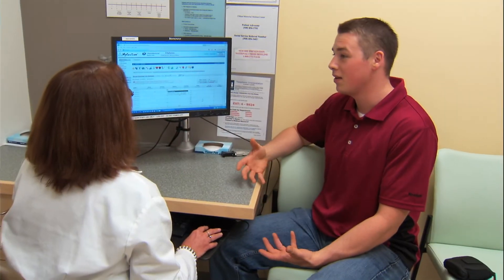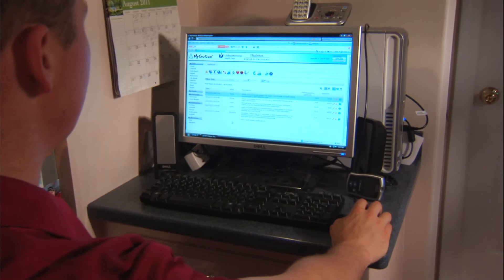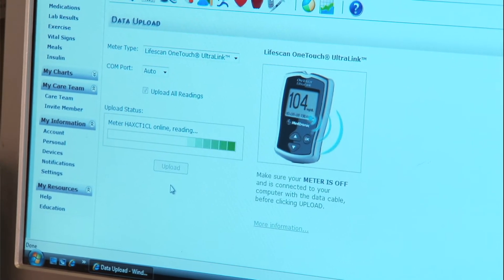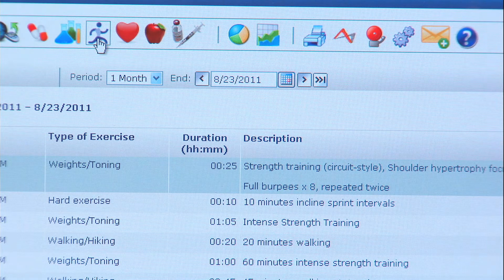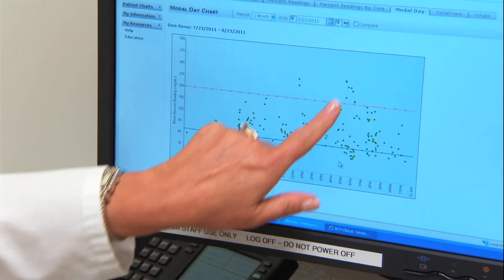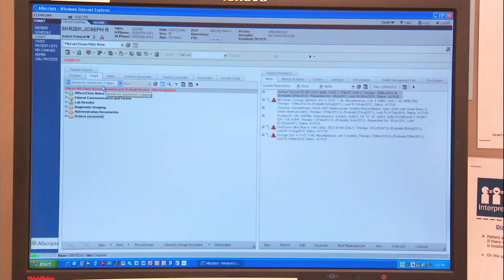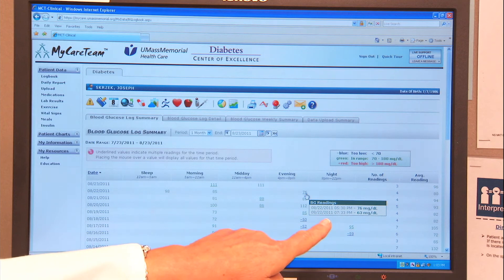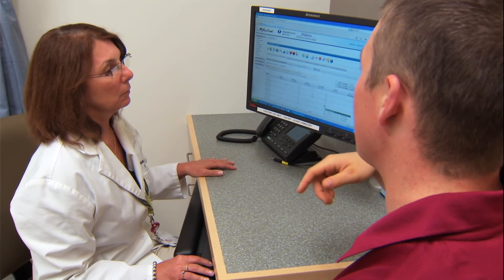MyCareTeam Online Diabetes Management System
UMass Memorial Health Care offers MyCareTeam Clinical, an online diabetes management system that allows patients and their diabetes care providers to maintain regular contact and better manage all of the information needed for the management of type 1 diabetes and type 2 diabetes.